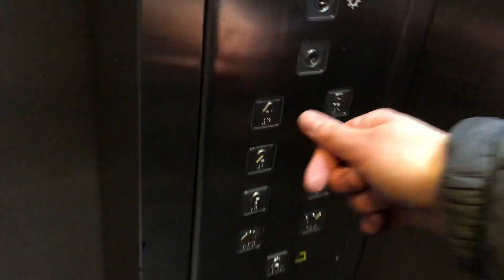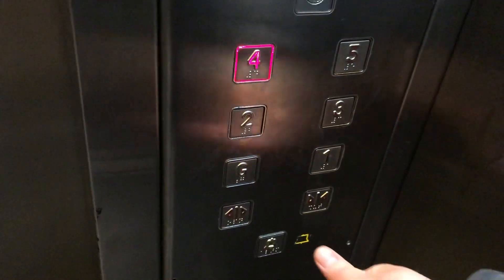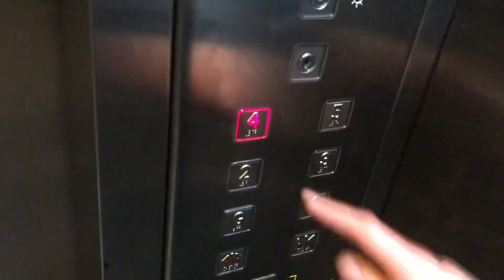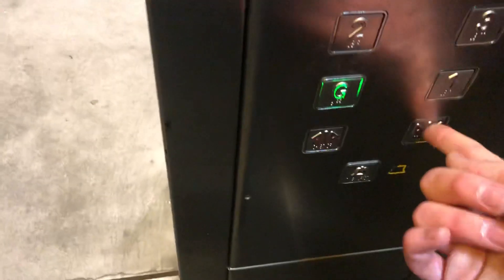Quadrant Lifts @ Swan Centre Car Park In Kidderminster